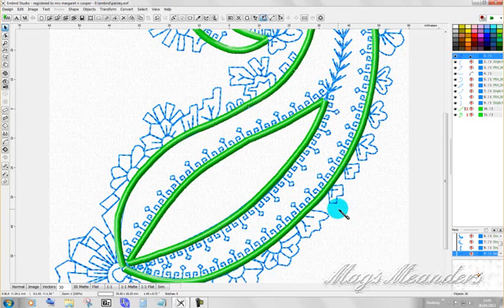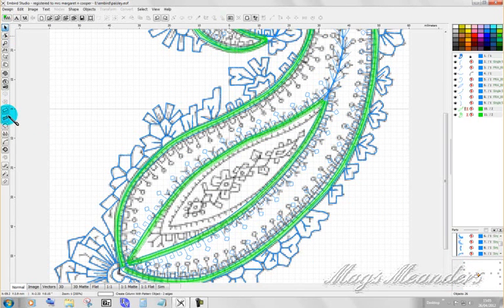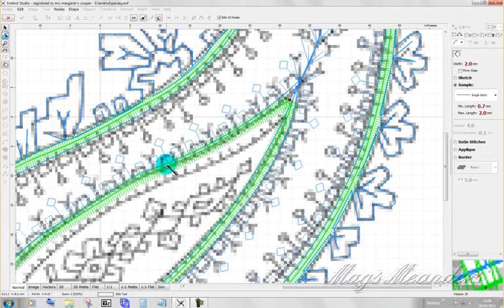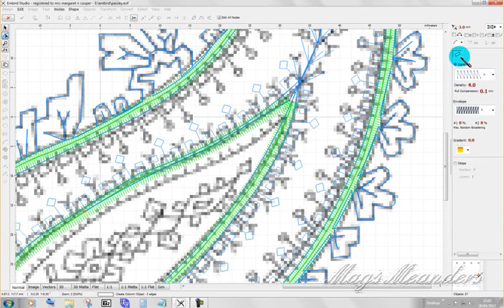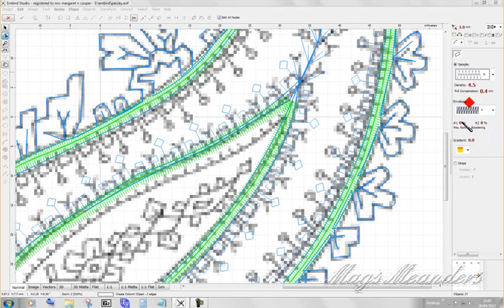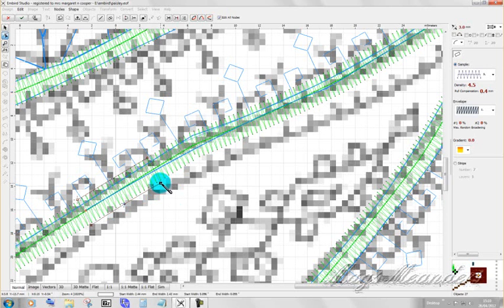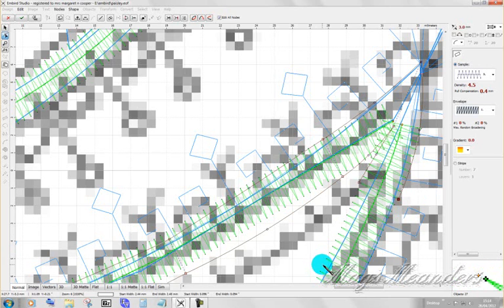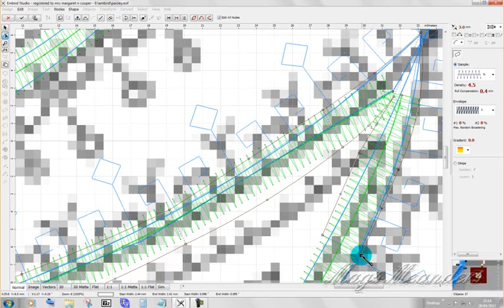a look at embird studio 9a